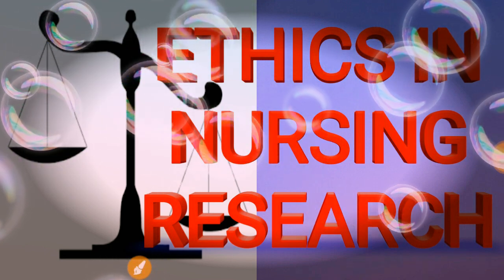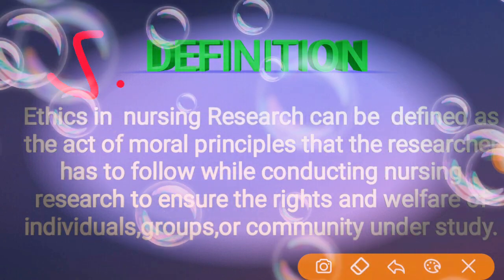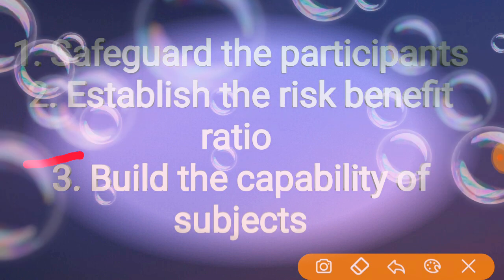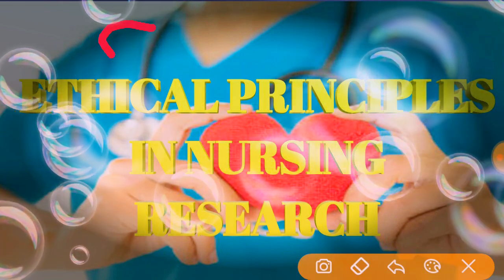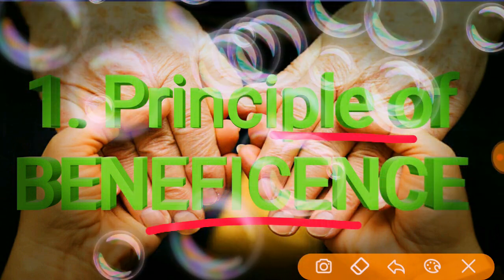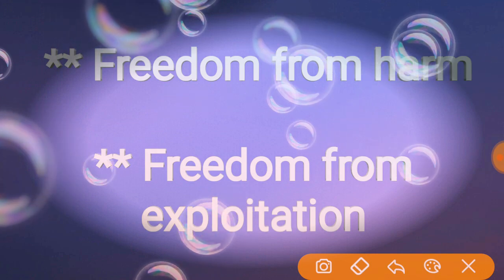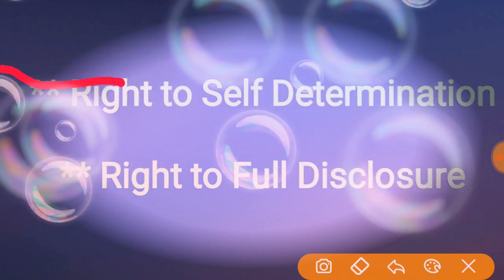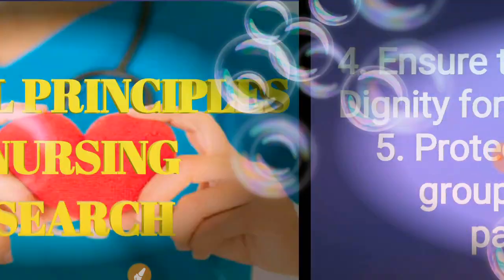ETHICS IN NURSING RESEARCH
Hii friends,
                   In this class you are going to learn:
1.Introduction & Definition of EINR
2.Importance of EINR
3.Principles of EINR

         I hope this will immensely help the students of B.Sc Nursing
**If you feel same like as me just like👍the video & support me

                           DAGGULA VINITHA.